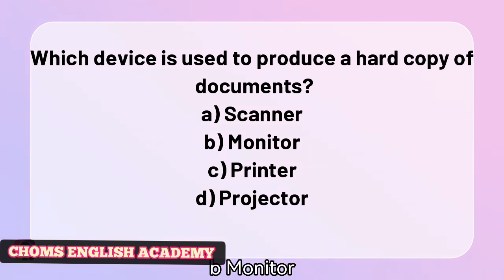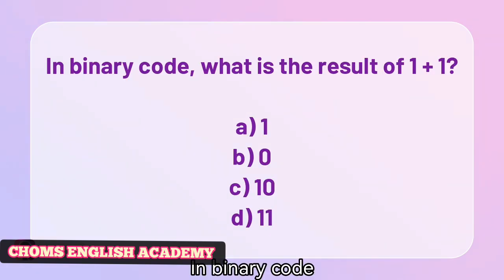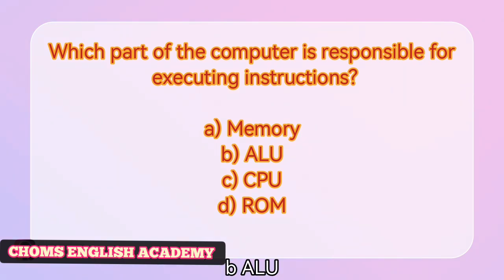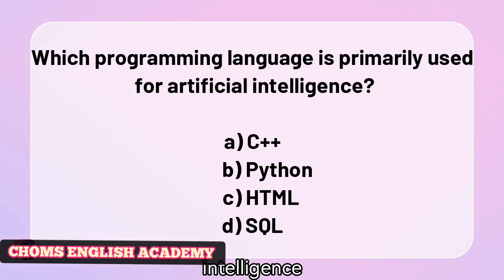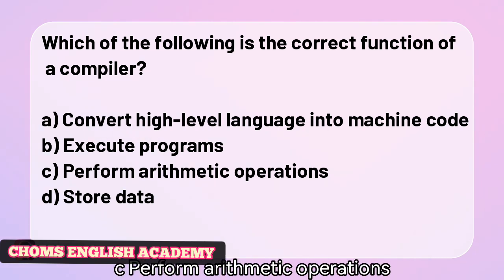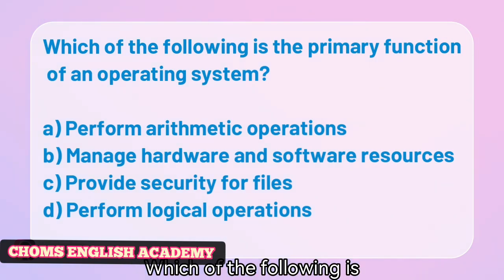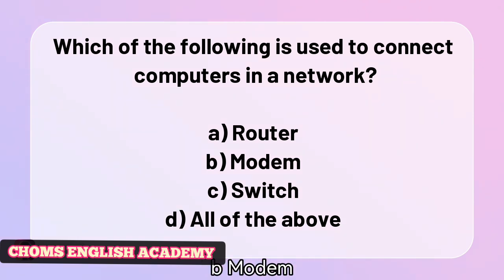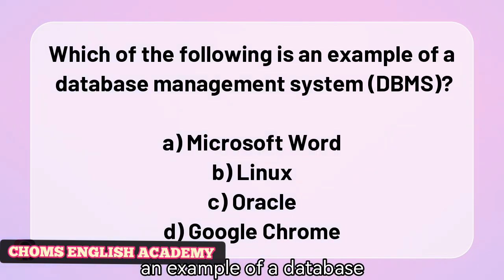Computer Mcqs lec.3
Welcome to CHOMS ENGLISH ACADEMY! Offering expert coaching in English and a wide range of subjects, we’re dedicated to helping you succeed with personalized learning and focused attention. Join us and excel across all your subjects